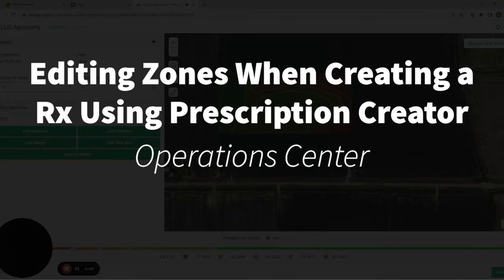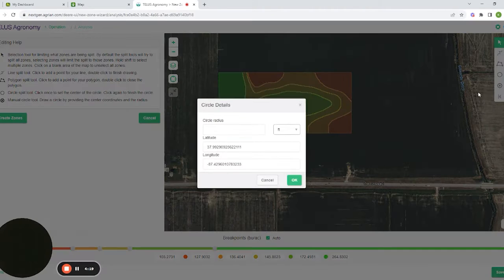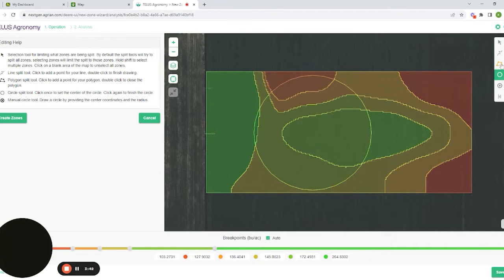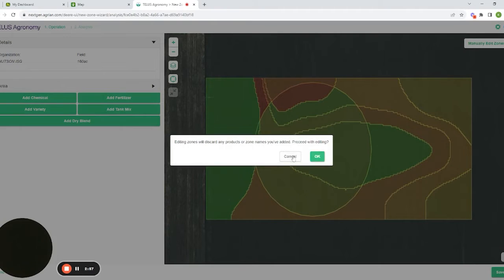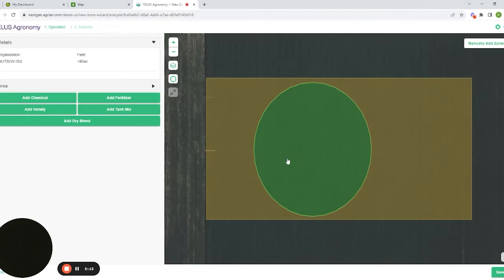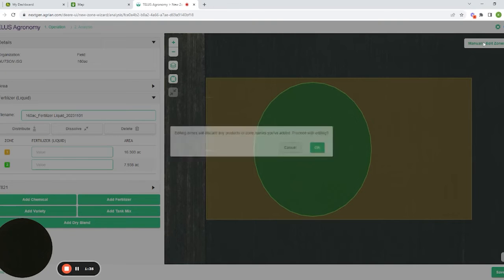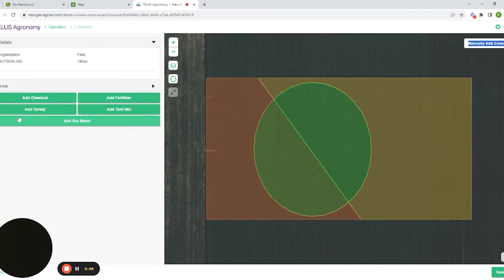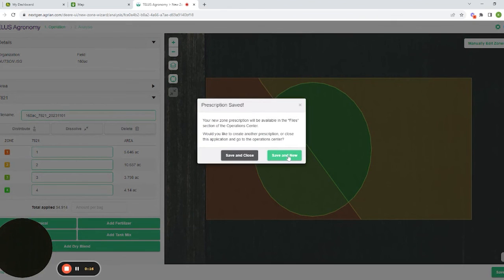Editing Zones when Creating a Rx using Prescription Creator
How to edit zones when creating a Rx using Prescription Creator.